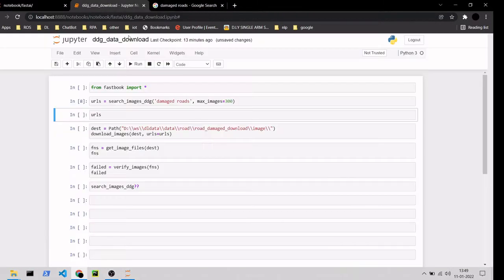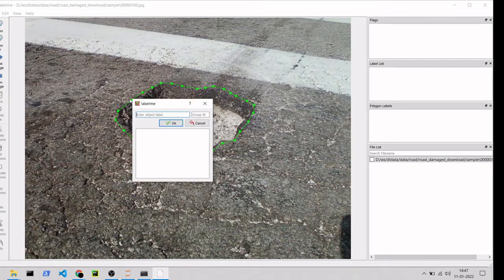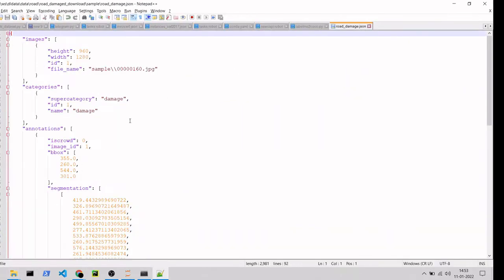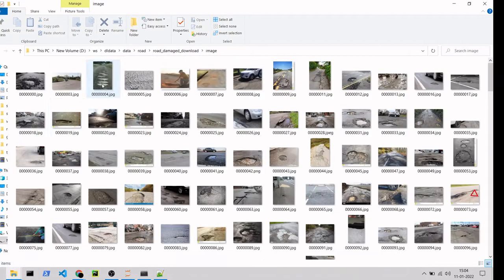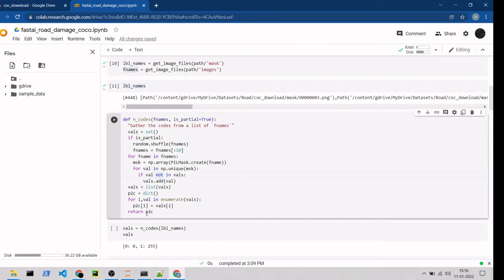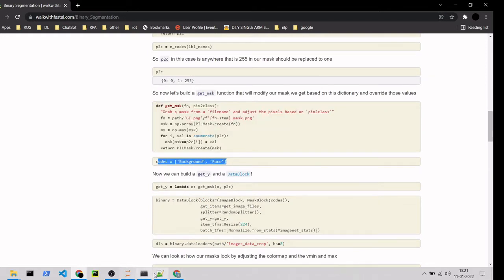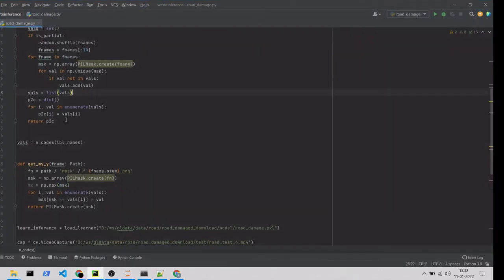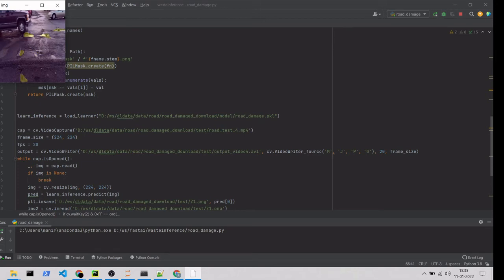Fastai Road Damage Segmentation - from data collection to inference